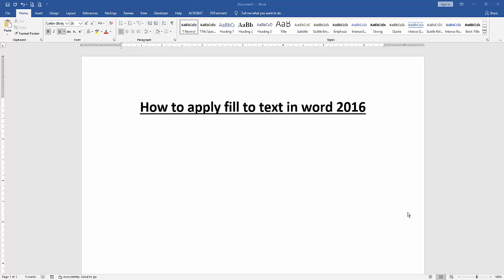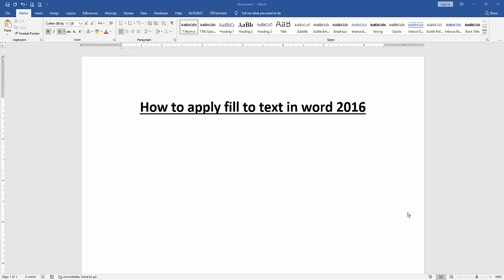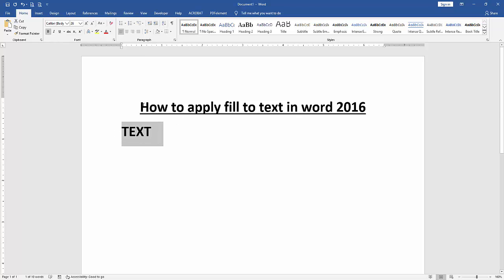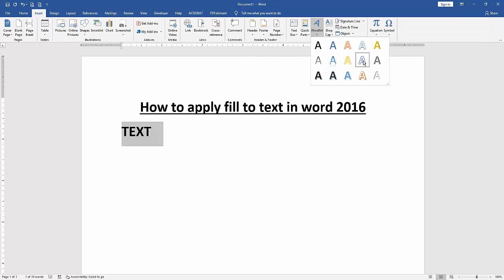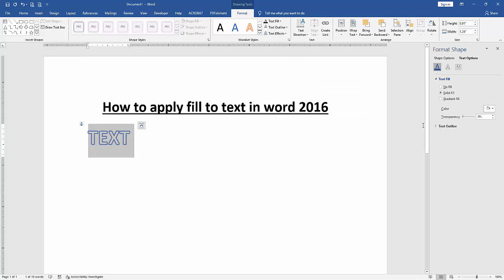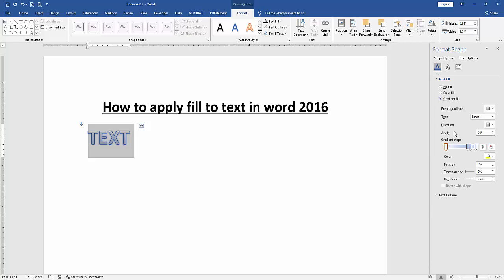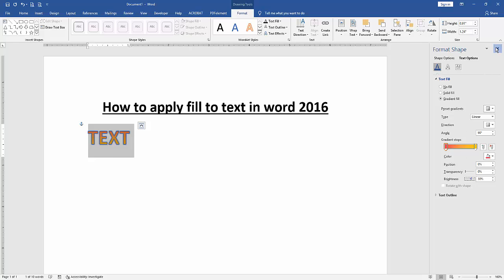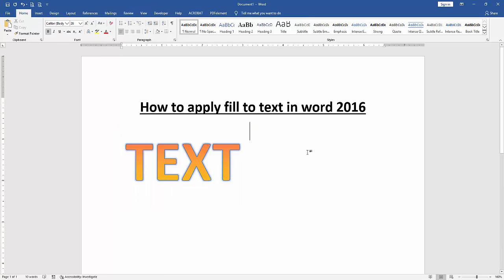How to apply fill to text in word 2016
Assalamu Walaikum,
In this video I will show you, How to apply fill to text in word 2016. Let's get started.